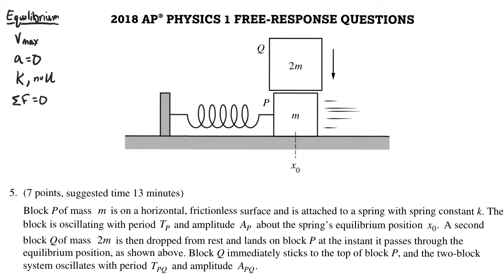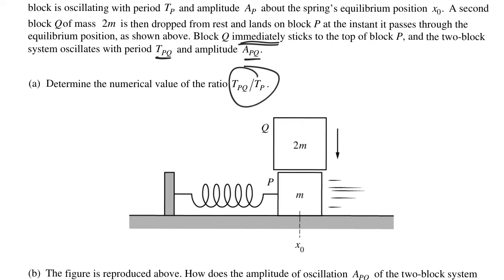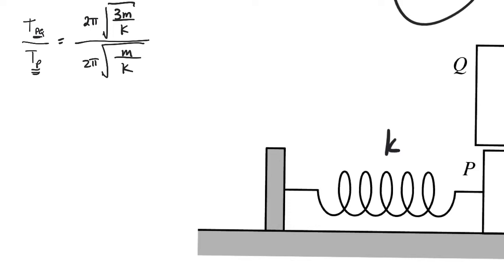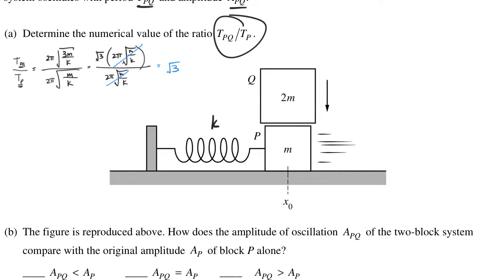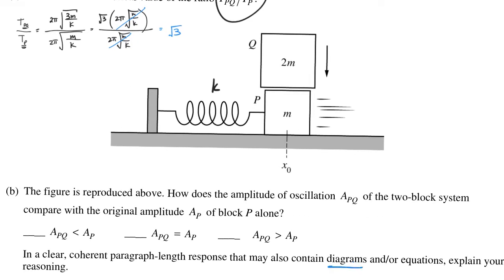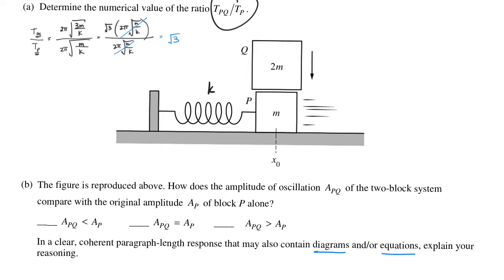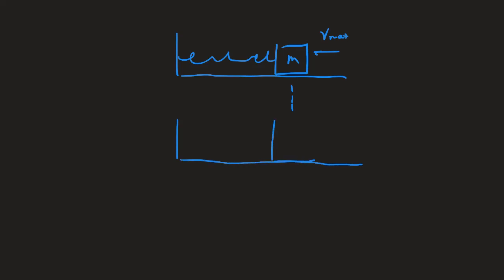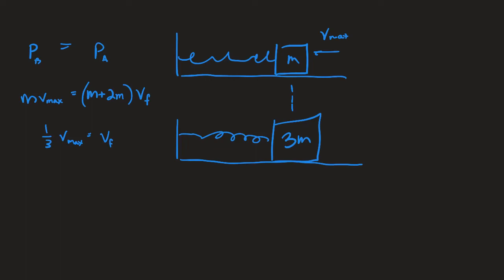6th period shm frq